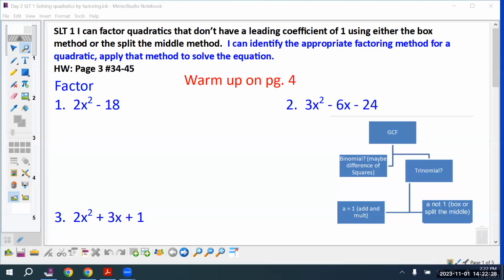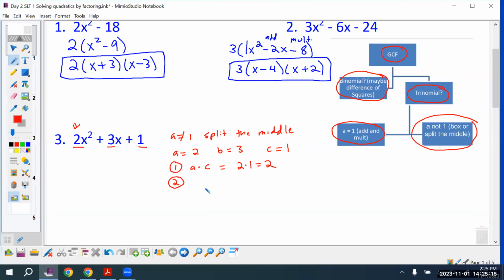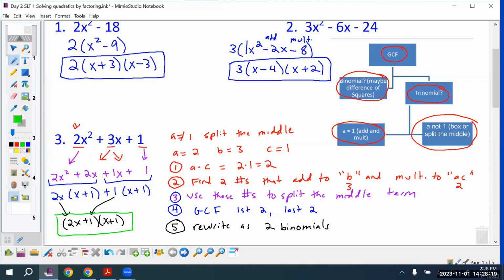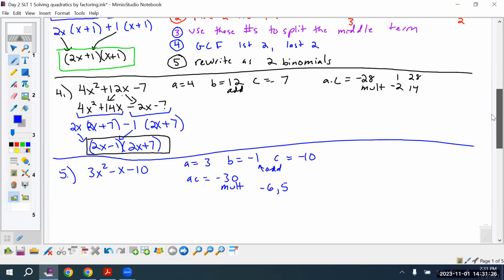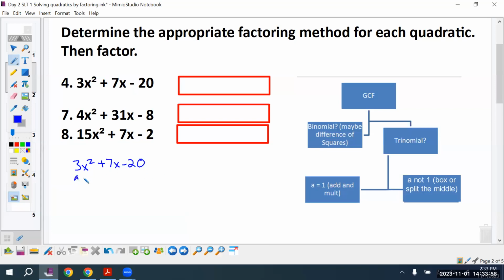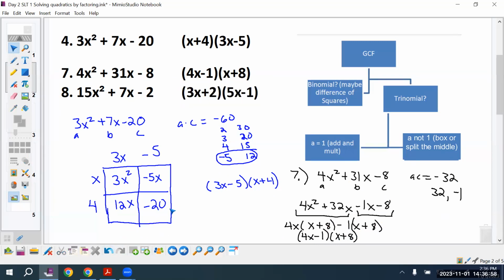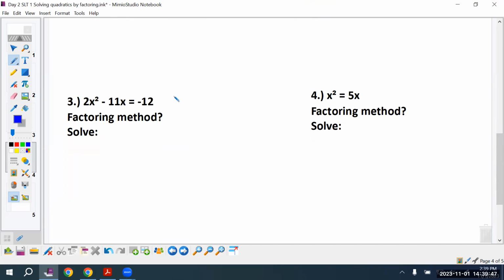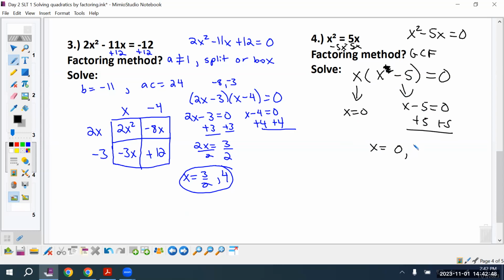U2T1 Factoring Trinomials a not 1 and Solving by factoring